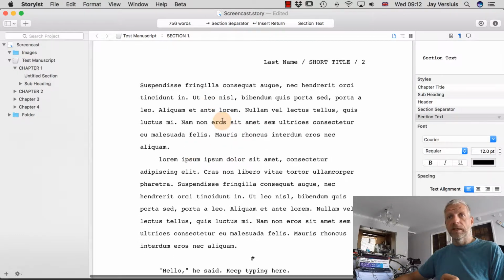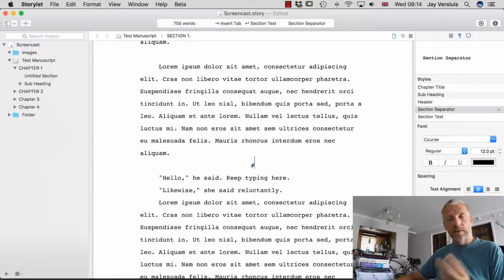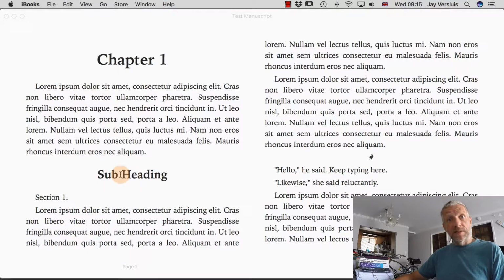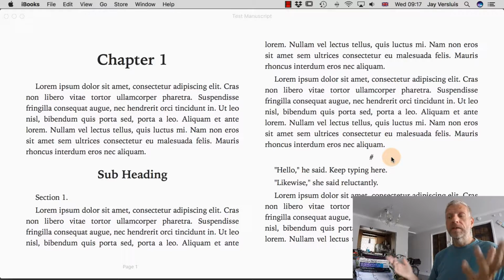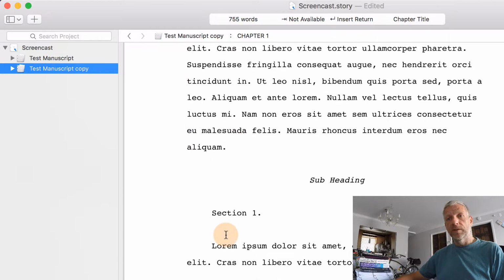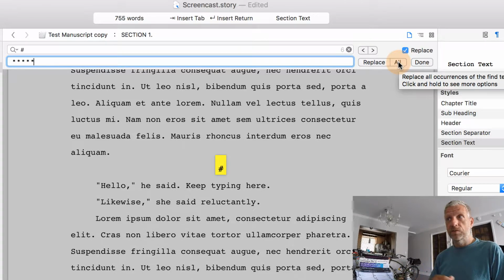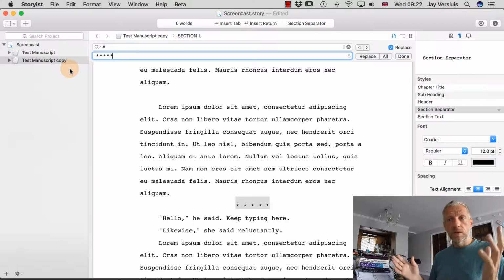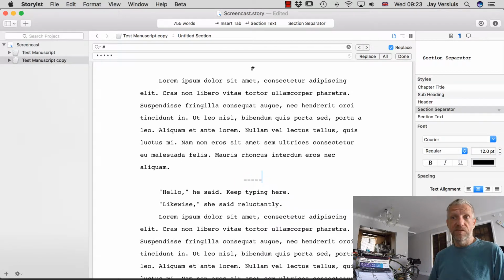Storyist 111: Ebook Formatting Tips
In this episode I'll give you some tips about ebook formatting when using Storyist. For this demo I'll use an EPUB document we're creating from my dummy manuscript and open it in Apple s iBooks for macOS. I'll show you how to replace the section separator, how to deal with empty lines, and you'll see how a secondary heading is displayed in your final document.